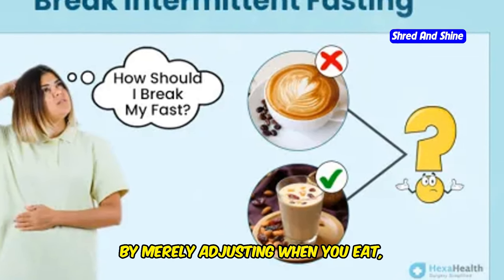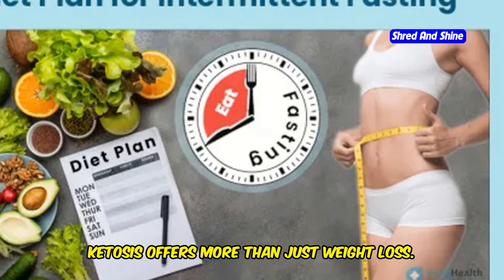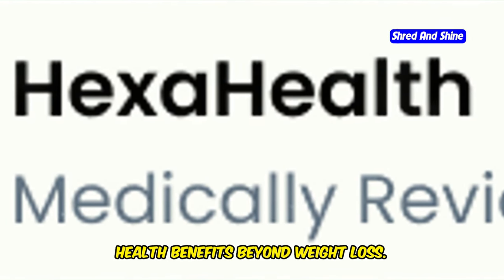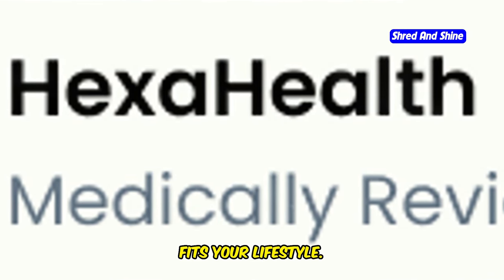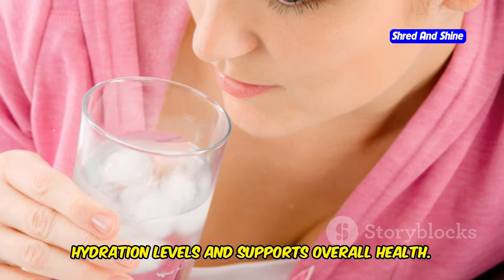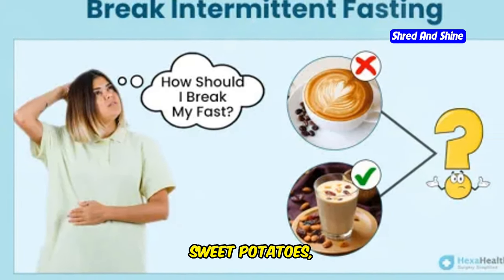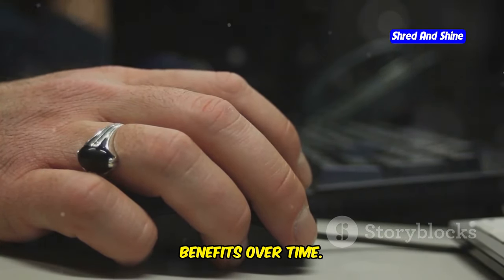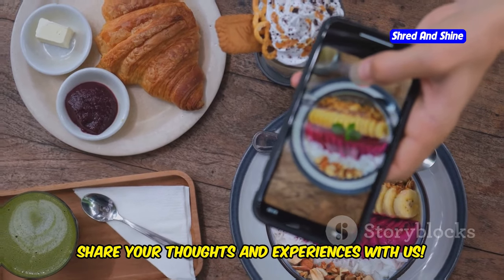12 Hour Intermittent Fasting - What I Eat in a Day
12 Hour Intermittent Fasting - What I Eat in a Day for Rapid Weight Loss!
Discover the simplicity and effectiveness of the twelve-hour intermittent fasting method, also known as the twelve/twelve fasting plan! This beginner-friendly approach seamlessly fits into your daily routine, allowing 12 hours of fasting and 12 hours of eating. The benefits go beyond weight loss, including boosted metabolism, improved insulin sensitivity, and reduced inflammation. Learn how to fuel your body with nutrient-rich foods, stay hydrated with non-caloric beverages, and achieve mental clarity and steady energy through ketosis. Watch now to transform your lifestyle and improve your overall well-being!

OUTLINE:
00:00:00 The Power of 12-Hour Intermittent Fasting
00:00:44 Understanding 12-Hour Intermittent Fasting
00:01:27 How 12-Hour Intermittent Fasting Leads to Ketosis
00:02:26 Weight Loss with 12-Hour Intermittent Fasting
00:03:20 Health Benefits Beyond Weight Loss
00:04:19 Getting Started with 12-Hour Intermittent Fasting
00:04:58 Foods to Include During Your Eating Window
00:06:05 Foods to Avoid for Optimal Results
00:06:57 A Sample 12-Hour Intermittent Fasting Diet Plan
00:07:33 Practical Tips for Success
00:08:48 Is 12-Hour Intermittent Fasting Safe for Everyone?
00:09:38 Why Not Start Today?